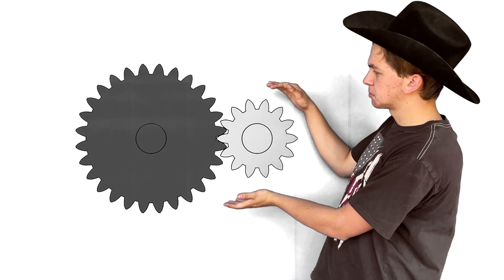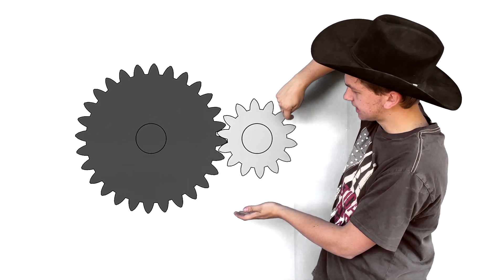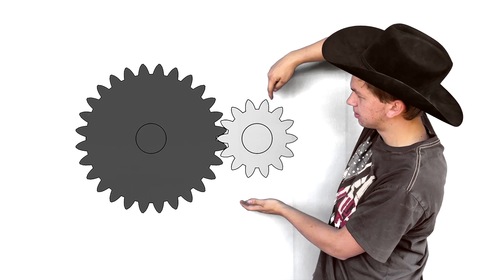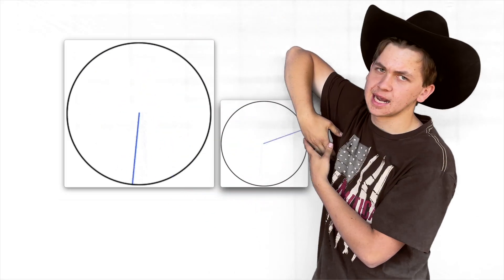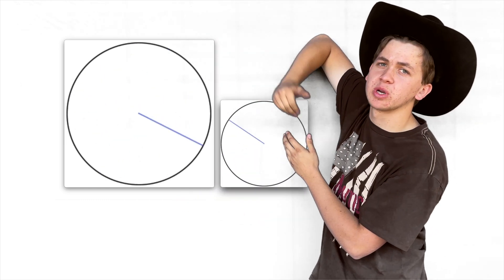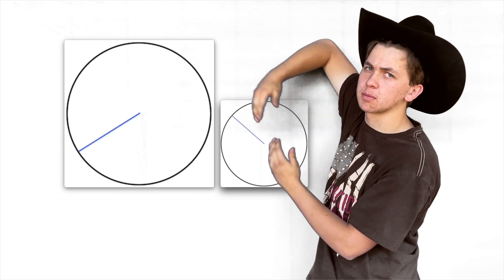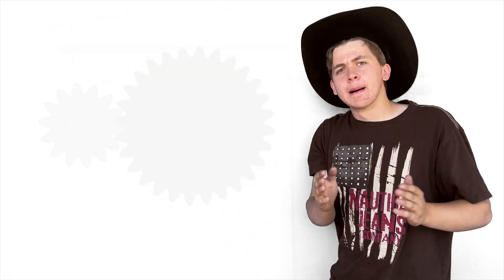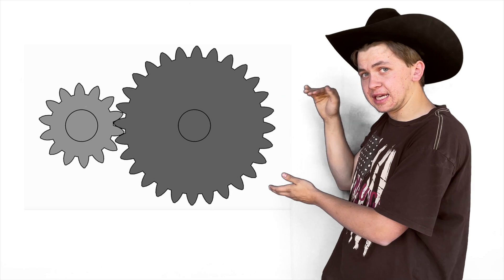Crawl Ratio | Definition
Crawl ratio? High gearing, low gearing...what does it all mean? Join me in a simple explanation and get a understanding of what this means for your rig. RedNeck Physics - your channel for everything STEM and AUTOMOTIVE.